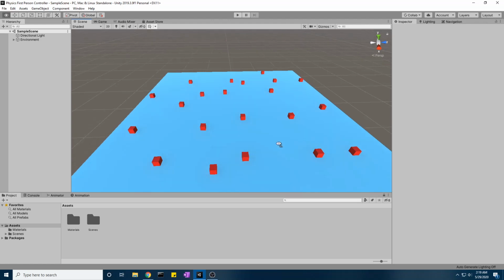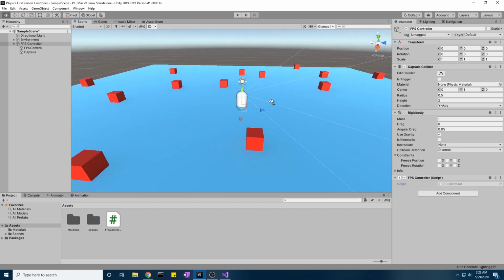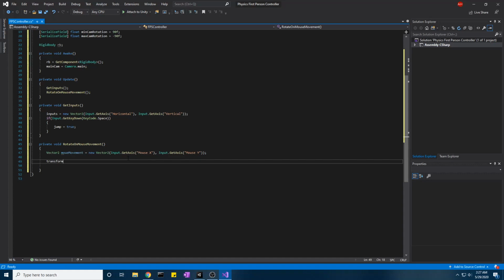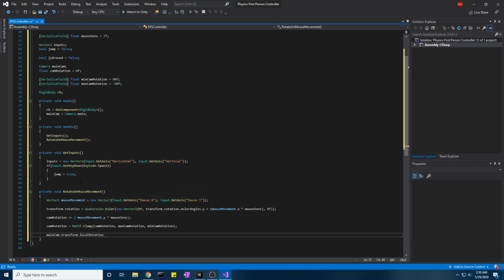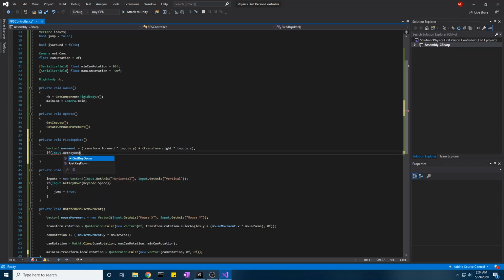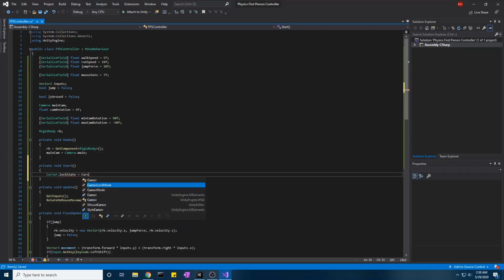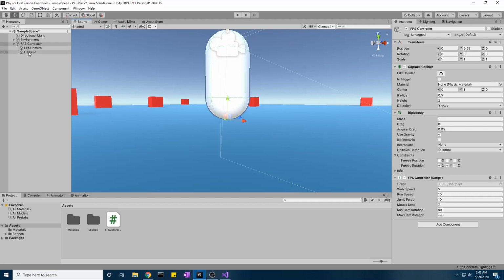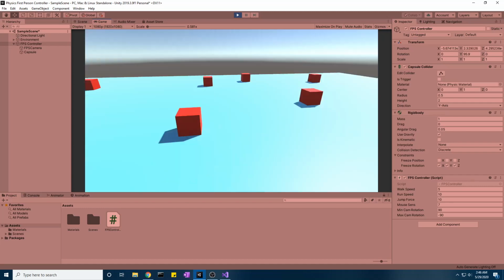How to make a First Person Controller in Unity! - Quick Tutorial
How to create a first person controller based on the Physics system/Rigidbody system in Unity. This is a quicker version of an identical tutorial on this channel (just removing a lot of in-depth details that non-newcomers of Unity do not need).